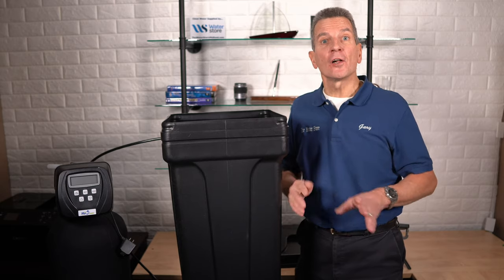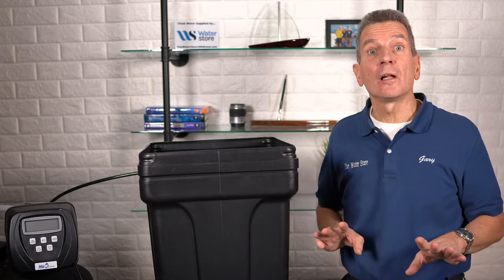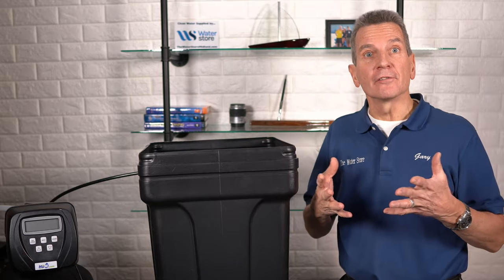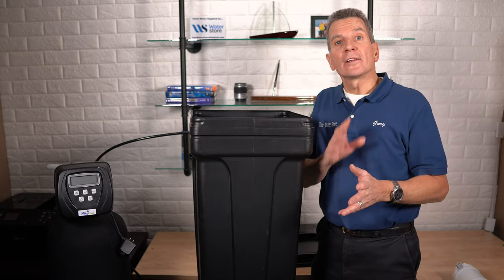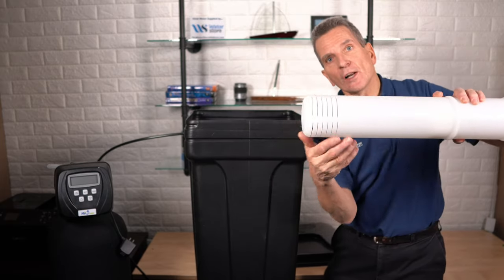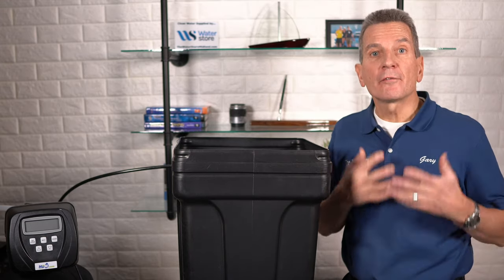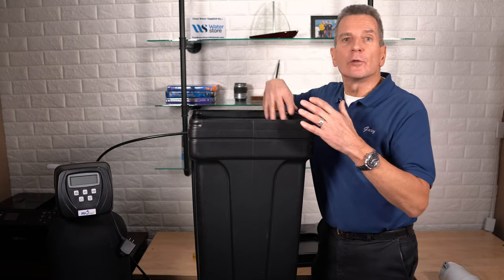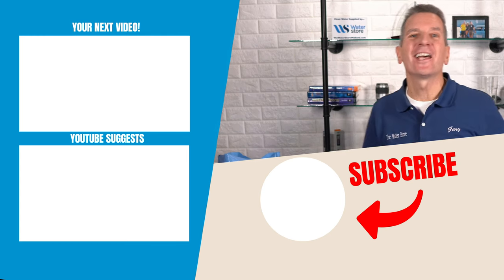WATER SOFTENER CLOGGED with SALT?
Has your water softener stopped using salt and softening your water?  When you look inside your brine tank, is there a solid mass of salt in there?  Is it hard as a rock? Your water softener is clogged! There must be a better way to remove that salt clog and get your water softener working again without bashing it with a chisel and hammer? Relax, there sure is and I’ll show you how starting right now!
Hi I’m Gary the water guy and I simplify water filtration to help you conquer crappy water for your family.
If you’re a DIY homeowner or plumber, this video is for you. You’ll learn how to safely and easily remove that salt clog from your family’s water softener to get it working again and be sure to keep watching to the end where I’ll share some tips for preventing that salt clog in your familys water softener!
With the purer water softener salts most of us are now using for our water softeners I’ve noticed a new problem that occurs fairly often. When that salt gets wet often without being totally used up the salt begins to compress and bind together. Over time the salt forms a solid mass at the bottom of the salt tank which stops water from flowing into or out of the salt tank. The softener stops softening water and stops using salt to make brine. Without brine, the resin bed does not regenerate and you ‘ll have hard water.

When this happens the salt pellets on top will probably look normal, but dig down a little and you’ll find underneath them is a hardened mass of salt. How do you know if you have this problem? Your water will be hard and you will not be using up any of your salt.

Another way to check is to get a broom, mop or something else with a long handle. Turn it upside down and put it inside the water softener. If the end of the broom goes through the salt right to the bottom you do not have the salt problem, just stir up the salt with the handle and you are done. If, however, the broom only goes into the salt a short way and then stops your water softener brine tank is clogged with salt and needs to be cleaned out!

To fix this problem, start by turning off the water to your water softener. You can turn it off at the incoming faucet or by using the bypass valve. Tap the salt with the handle until you break up what ever salt that you can. Remove the loose salt pellets from the top with a plastic container or pet food scoop. Chink away at the salt crust but be very careful not to puncture a hole in your softener. Stay away from the sides. Break up small chunks and remove them by scooping them up and putting it into a bucket. There will usually be water in with the salt so vacuum the water out of the bottom of the softener with a wet/dry vacuum.

Once you get to a solid block of salt, pour about 2 gallons of hot tap water over the remaining salt mass and about a quart into the brine well (the smaller cylinder inside the salt tank) after removing its cap. Turn the water to your softener back on. Let it sit for about 4 hours.

Follow the instructions in your water softener instruction manual for regenerating your softener. The next day after the softener has regenerated try breaking up the salt again with the stick. Do not add any more salt until this salt clog has been totally removed! You may need to repeat pour the hot water over the salt clog and regenerating several times before the salt clog is removed.

Once the salt clog is gone fill the salt tank 2/3 full of new water softening salt but do not top up the salt again until it is down to the ¼ full level. This will minimize the chances of this happening again in the future. If you're not sure how much salt should be in your brine tank, you can check that out in this video
Also, the salt you choose is a major factor in having a salt clog form.  This video will help you choose a salt that won’t clog your water softener.

2) LET’S CONNECT!

3) CONTACT!

4) SHOP!

Please comment or ask questions below.